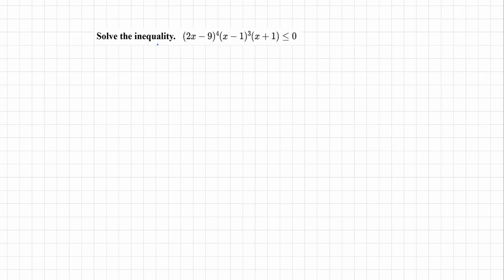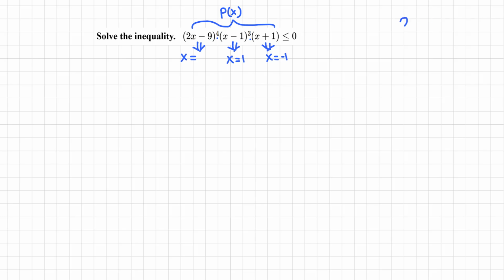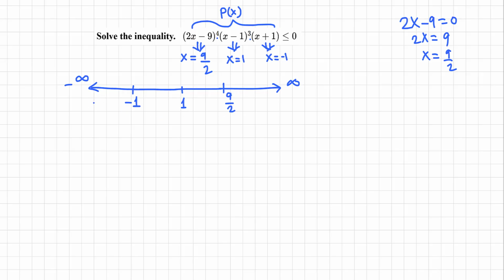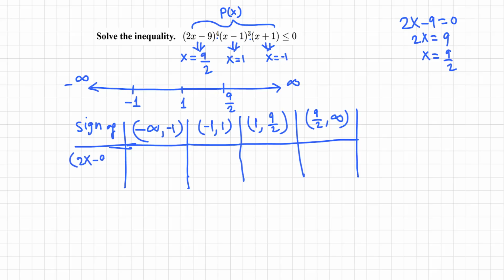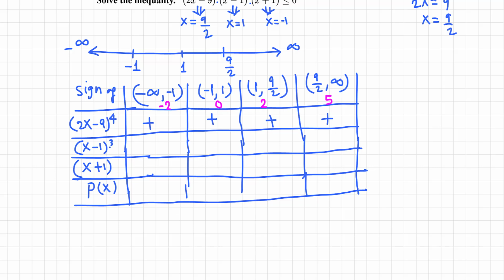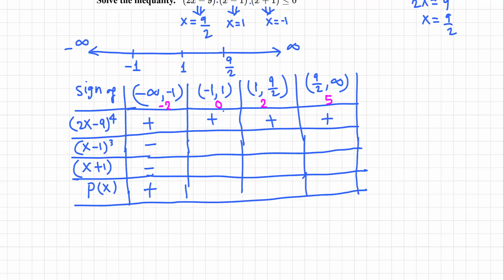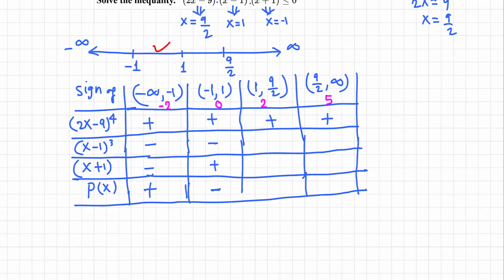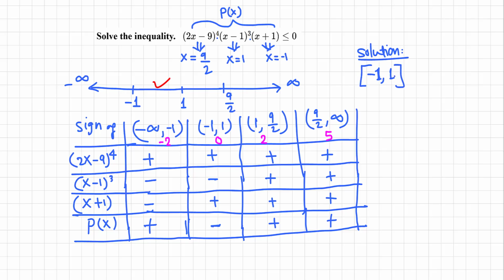Precalculus: Solving a polynomial inequality (3/3)